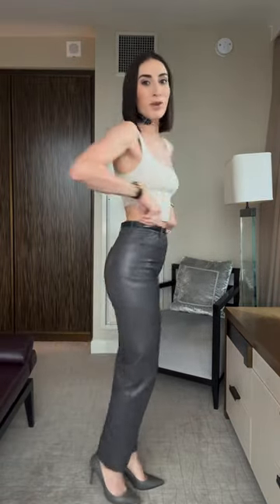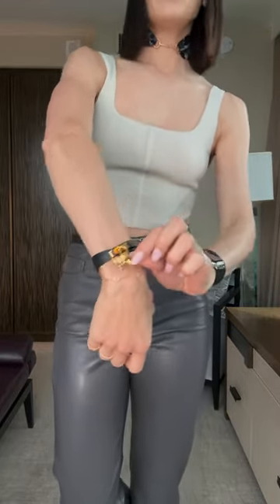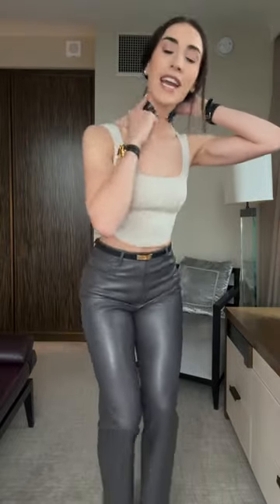New York Bridal Fashion Week GRWM!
Day 2 of New York Bridal Fashion Week! OOTD from New York City!

READ MY BOOK: